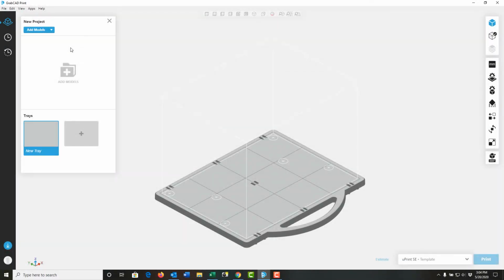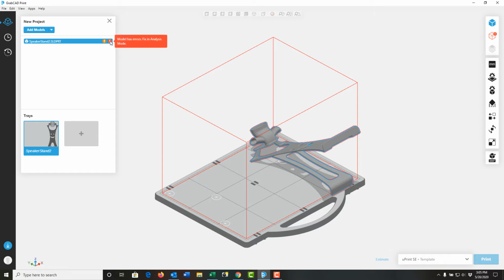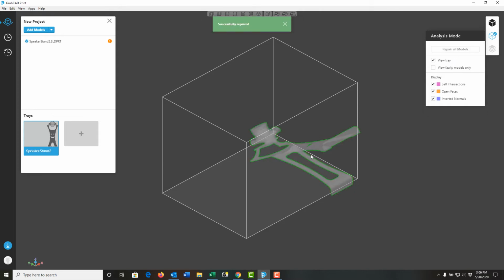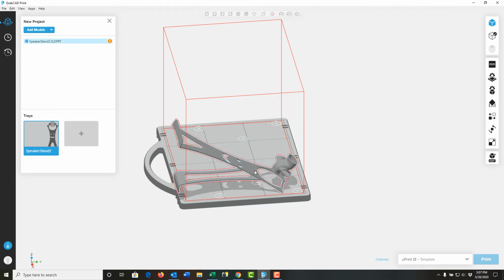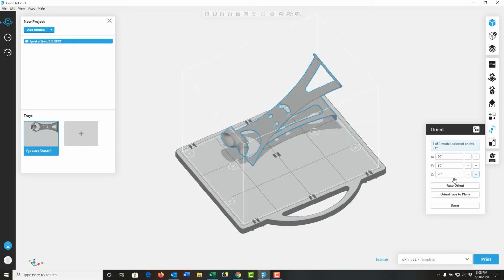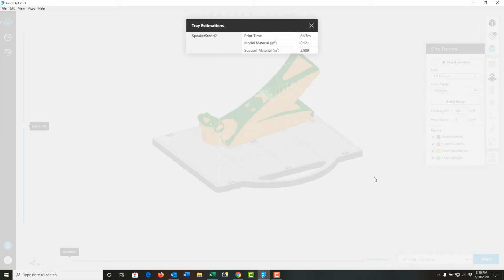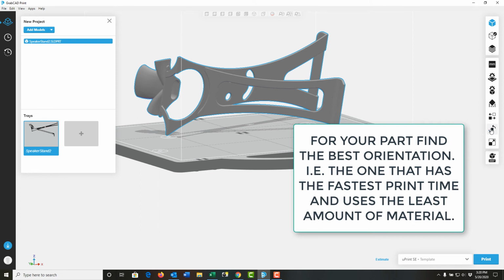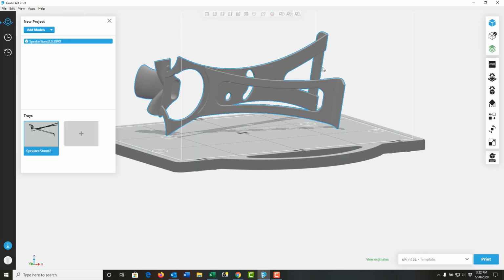Week4LV1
In this weeks lab we will find the best orientation to print our stand/amplifier.